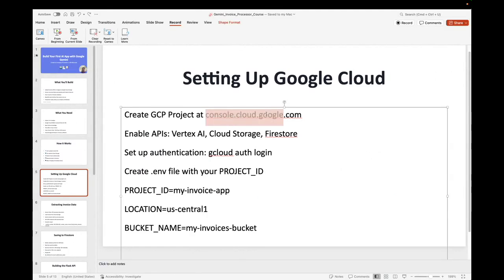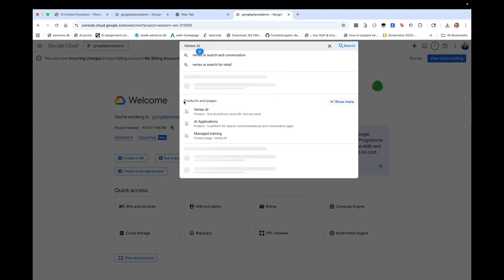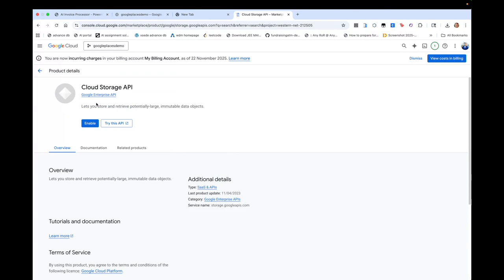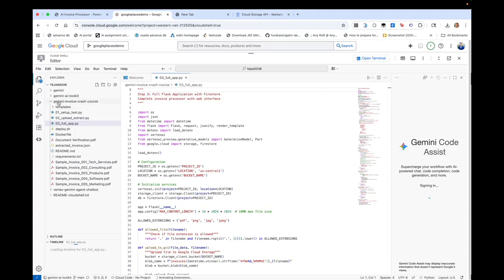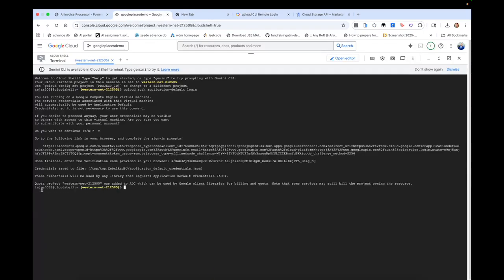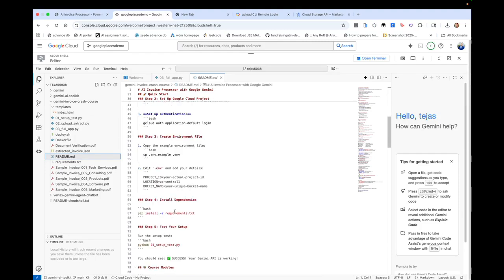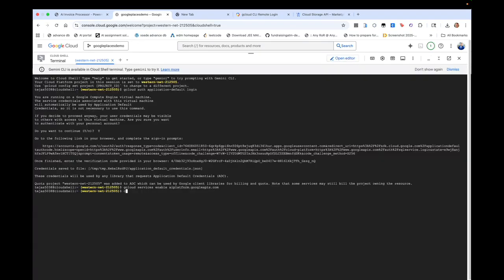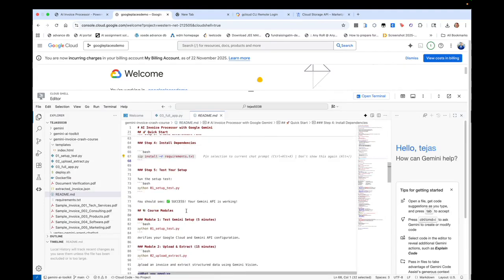Google Gemini Model Loading & Testing — Step-by-Step Guide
In this video, you’ll learn how to properly load and test Google Gemini models in your development environment. We’ll walk through setting up authentication, initializing the Gemini client, selecting the correct model version, and running sample prompts to confirm that everything is working correctly.

You’ll understand how to:

Configure API keys or service accounts

Initialize the Gemini model with the Vertex AI SDK or Gemini API

Send test prompts and analyze responses

Handle common errors during setup

Validate that your environment is ready for development

This video prepares you for building real AI-powered features later in the course — ensuring your Gemini setup is reliable, stable, and production-ready.